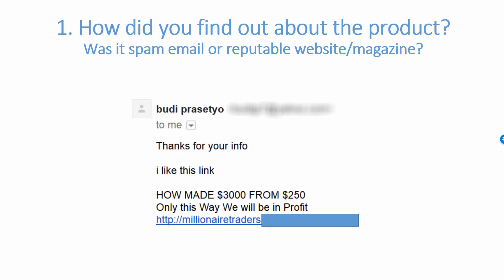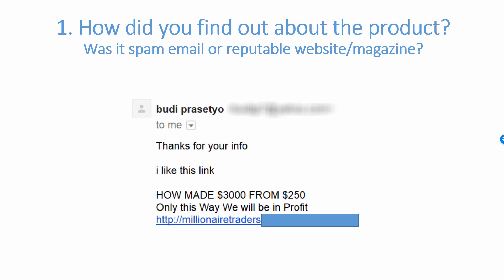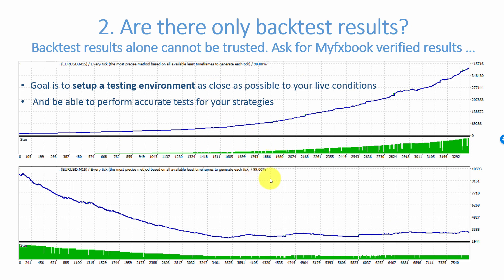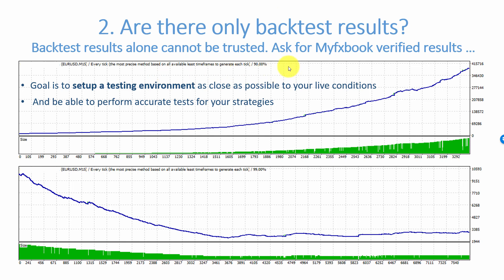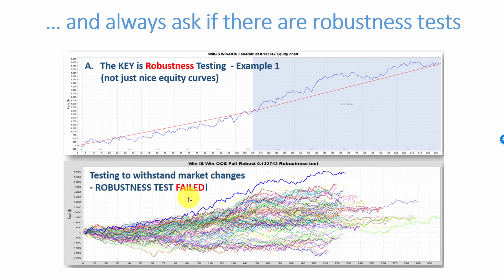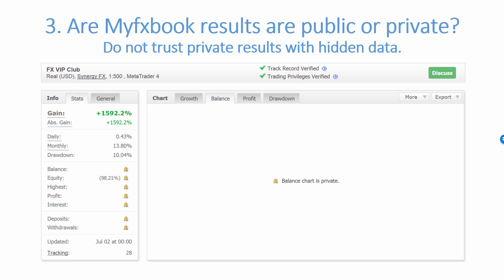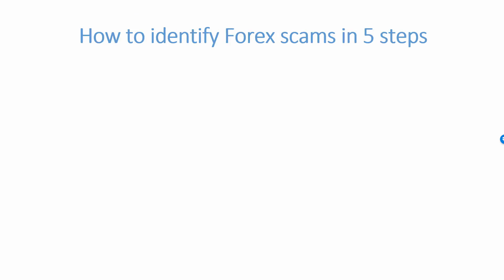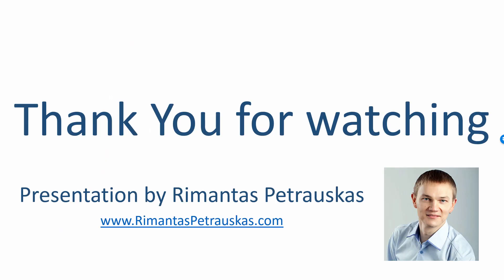How to identify Forex scams in 5 steps (5-FX-Scams 1/6)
"5 Forex Scams Used by Providers of EA, Indicators and Trading Signals" by Rimantas Petrauskas.

You are watching: "How to identify Forex scams in 5 steps" (Video 1 of 6)

I've been scammed myself before, so I know quite a lot about Forex scams. This is why I created this video series.

How to identify Forex scams in 5 steps:
1) How did you find out about the product? Spam email or reputable website/magazine?
2) Are there only backtest results? Backtest results alone cannot be trusted. Ask for Myfxbook verified results.
3) Are Myfxbook results are public or they are private with hidden data? Do not trust hidden results.
4) Do you get investor password with IP address? Don't trust it.
5) Check reviews on ForexPeaceArmy.com.

Presentation created by Rimantas Petrauskas - algorithmic Forex trader, programmer and creator of many MT4 Apps.